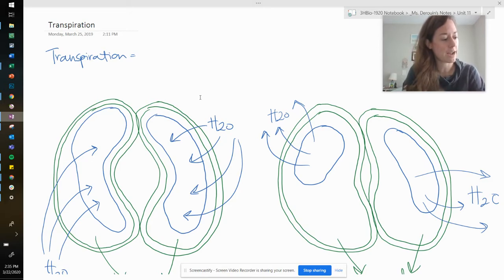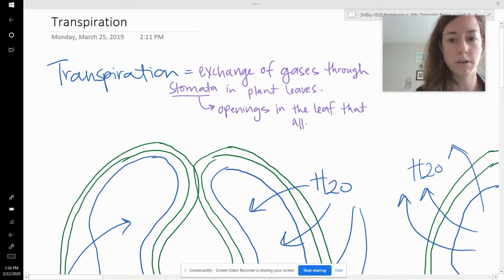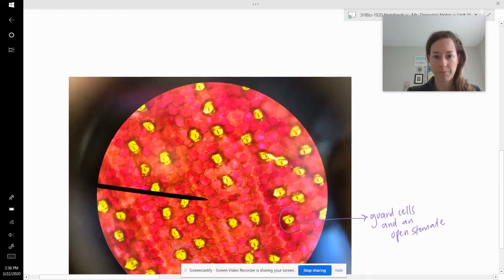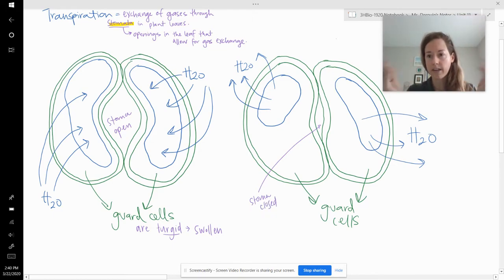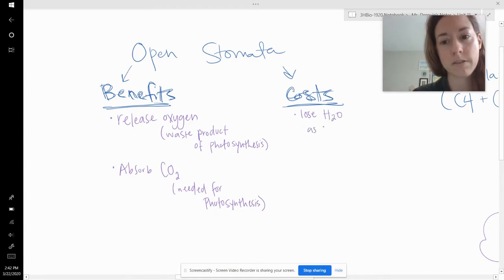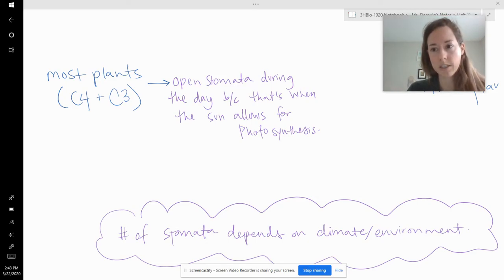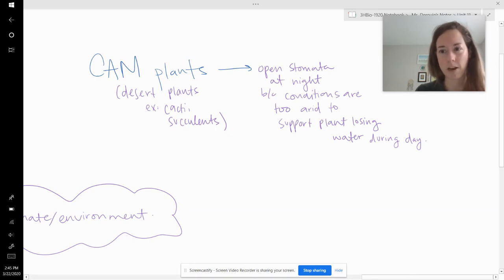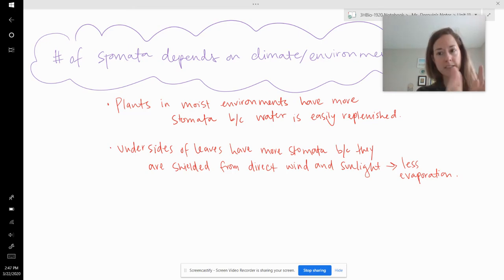Transpiration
Transpiration basics!